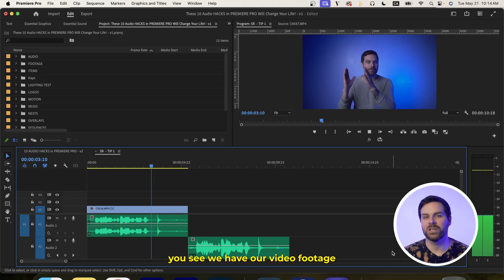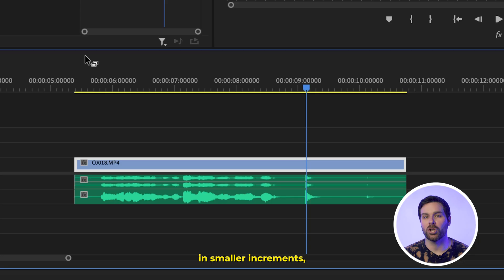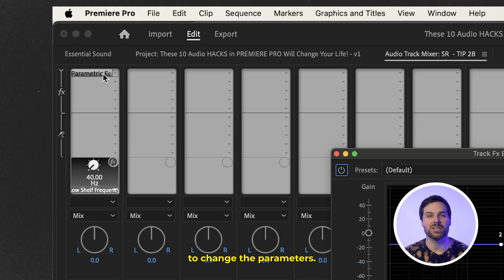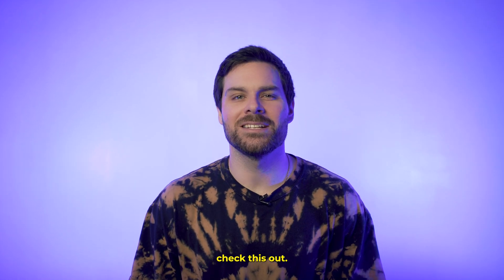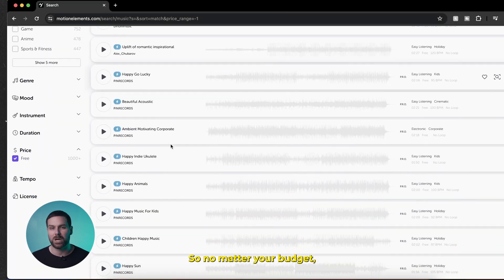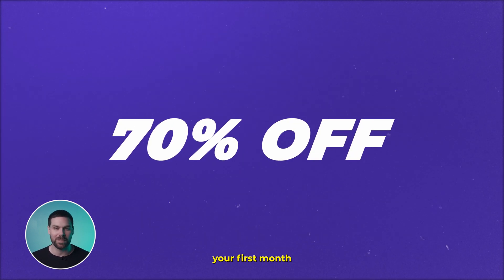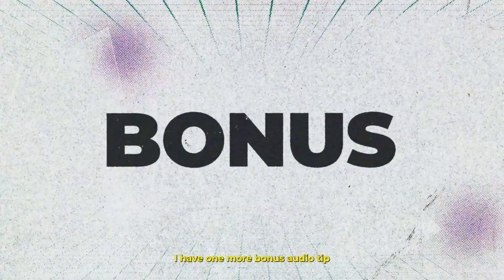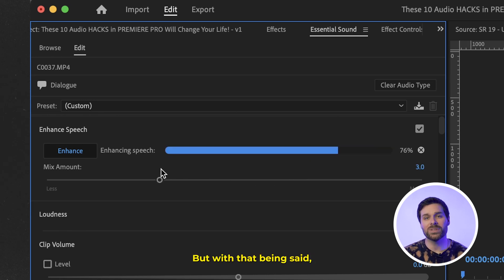These Audio Hacks Will Make Your Edit 10x Better (Premiere Pro)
1 - How To Sync Audio Properly
2 - Audio Track Mixer Vs. Applying Effects to Each Individual Track
3 - Easily Master Track With Mastering Effect in Audio Track Mixer
4 - Ending Track With an Echo
5 - Keyframe Master Track Volume
6 - Carve Out Space in Music With Simple Parametric EQ
7 - Lowpass Music Segment For Dramatic Effect
8 - Keyframe Panner Balance to CREATE 3D Audio (ASMR)
9 - CUSTOMIZE SONG With The REMIX Tool VARIATIONS
10 - If You Want a Cut To Hit on Beat, Make it Hit a Frame Early
BONUS - Enhance Speech

👉🏼 Today we're talking Audio Hacks That Will Make Your Edit 10x Better in Premiere Pro. Now, Sound Design is one of the most important, but overlooked step of video editing. From Audio Noise Reduction, how to make audio sound better overall, or specific tricks like how to end a track with an echo, we're covering them all. Audio editing is pretty straight forward if you know what you're looking for, but these Audio Tricks in Premiere Pro are going to make your edit 10x Better.

CHAPTERS:
0:00 - INTRO
0:30 - How To Sync Audio Properly
1:35 - Audio Track Mixer Vs. Applying Effects Individually
2:23 - Master Audio Preset
2:44 - End Track With an Echo
3:21 - Keyframe Master Track Volume
3:45 - MotionElements Sponsored Segment
4:24 - Carve Out Space in Music With Simple Parametric EQ
5:24 - Lowpass Music Segment For Dramatic Effect
6:06 - Keyframe Panner Balance to CREATE 3D Audio (ASMR)
7:01 - Customize Song With The REMIX Tool Variations
7:44 - To Cut on Beat, Make it Hit a Frame Early
8:15 - Enhance Speech New To Premiere Pro
8:35 - OUTRO